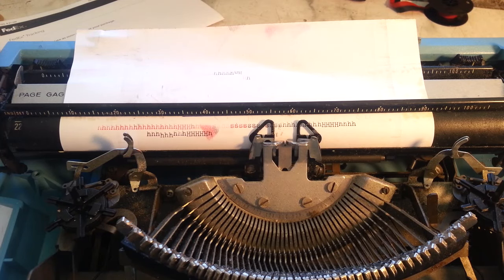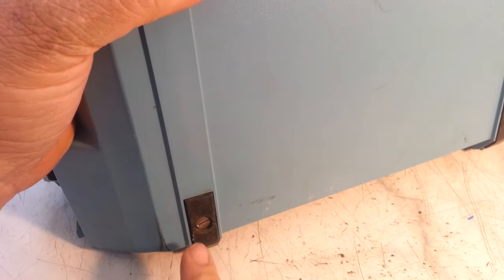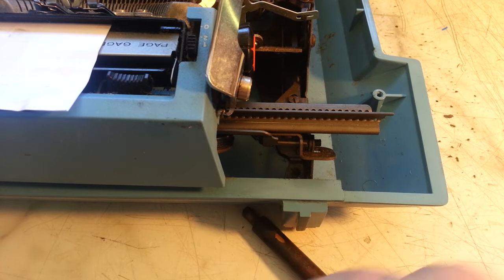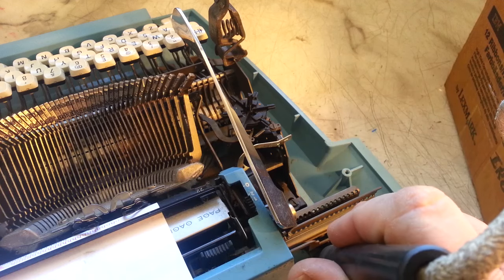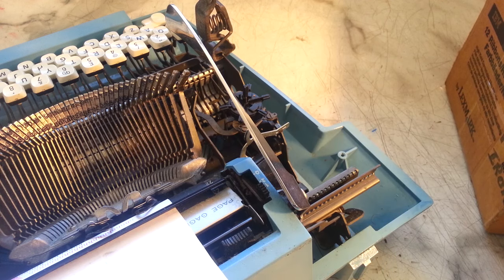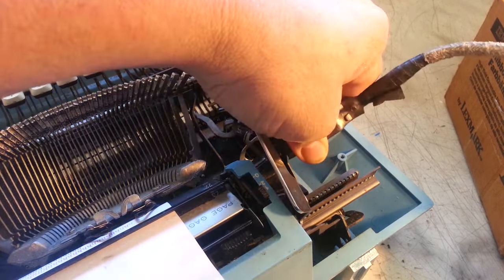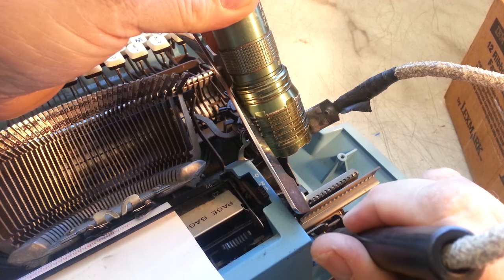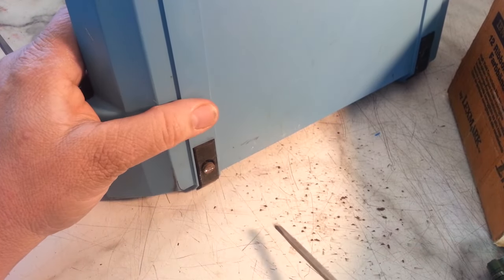Removing Frozen Screw on Typewriter With Carbon Arc Electrode Heat, Stuck and Ceased Conquered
Heat when all else fails . . . .